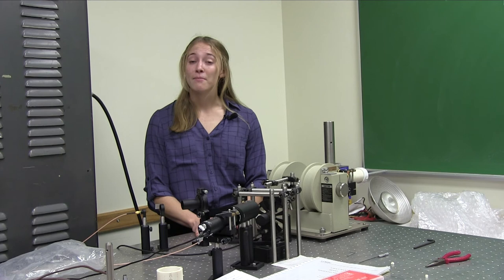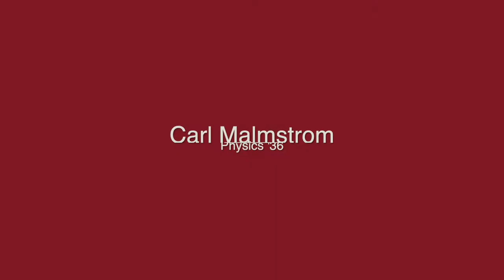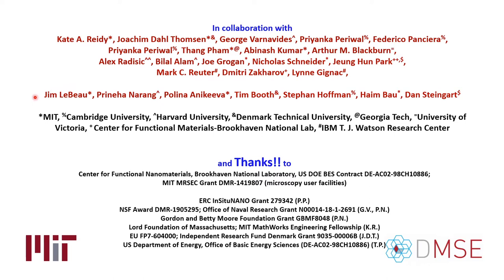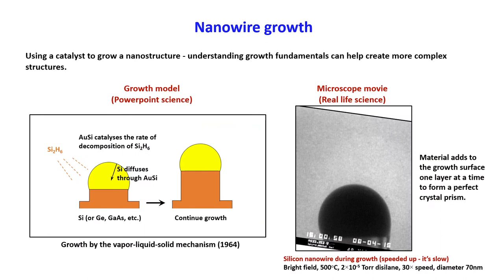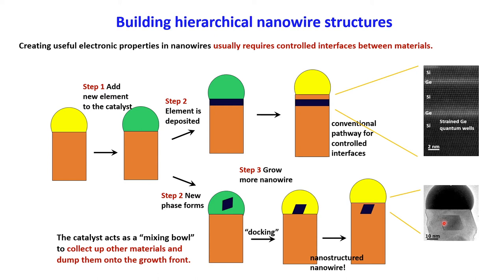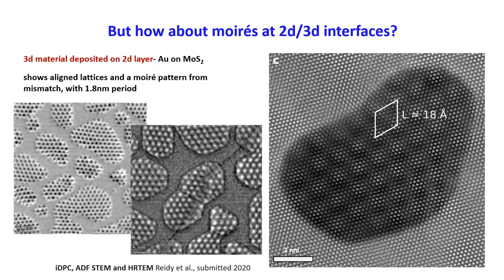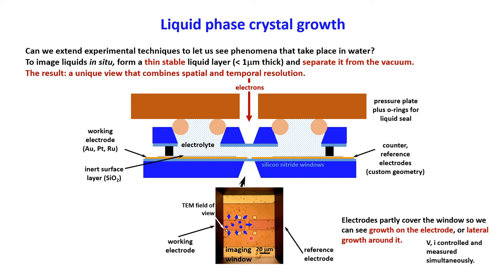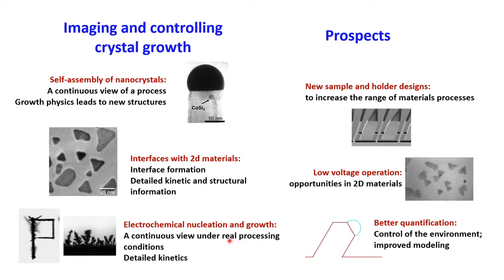Emma K. Malmstrom lecture 2020 program with Dr. Frances M. Ross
29th Annual lecture featuring Dr. Frances M. Ross
"Microscopy in Motion: Understanding How Crystals Grow Through Electron Microscopy Movies"